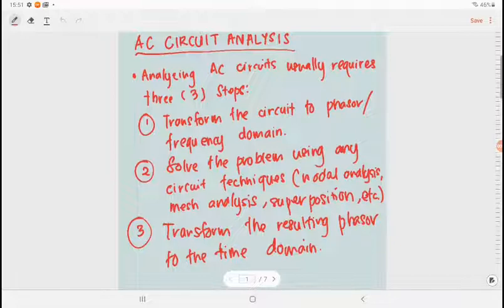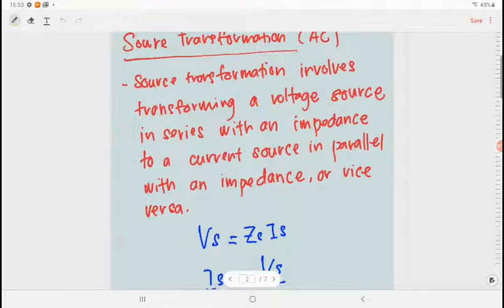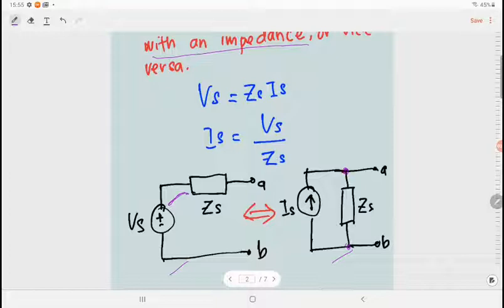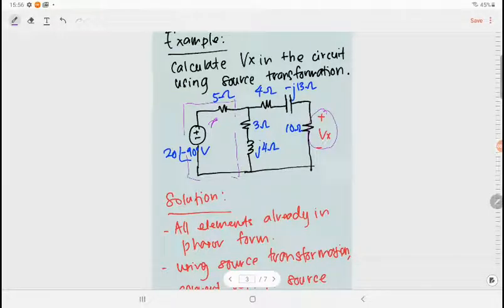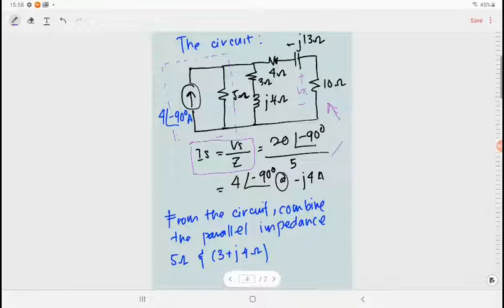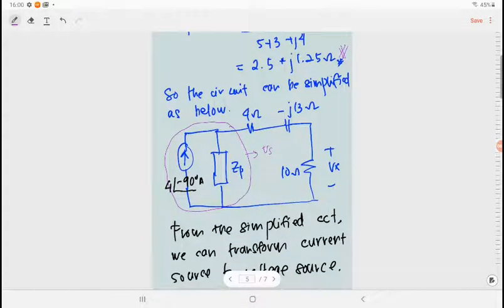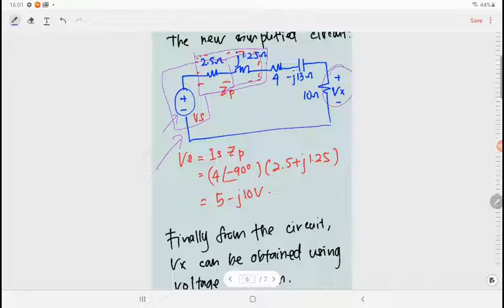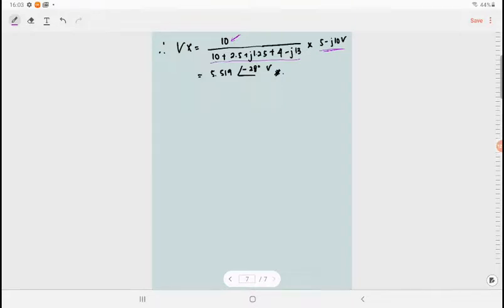Source Transformation (AC Analysis)